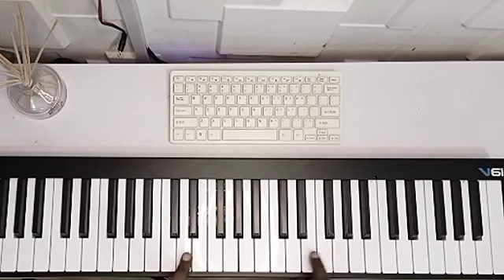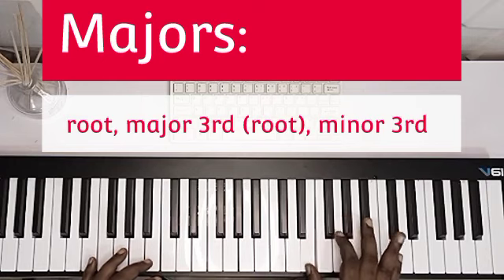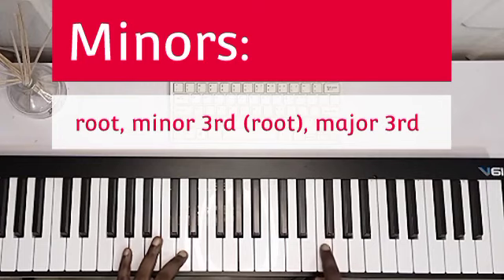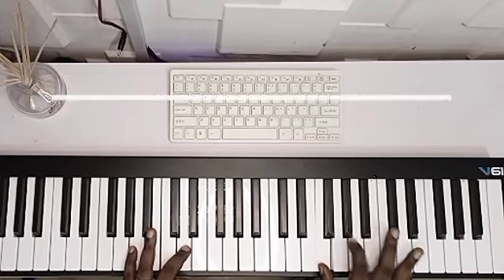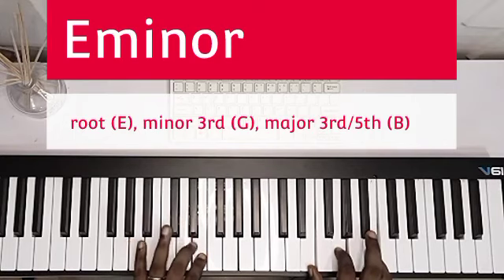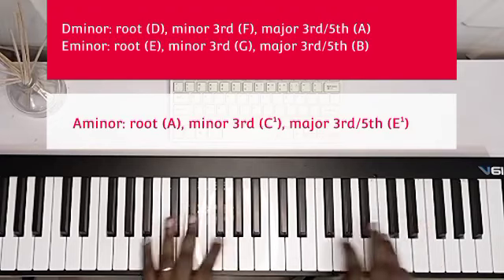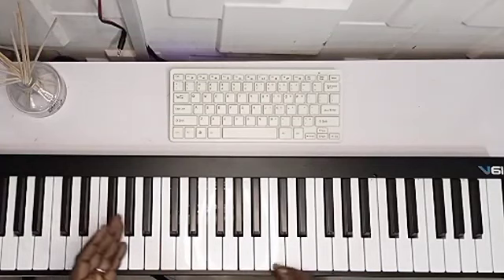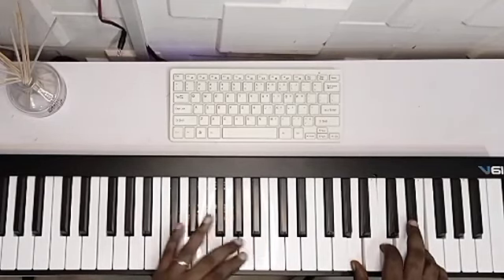PianoPractice: Minor Triads on CMajor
in this 3rd class, we shall look at minor Keys and their corresponding chords. how the are formed structurally and a little theology 😊🎹📢